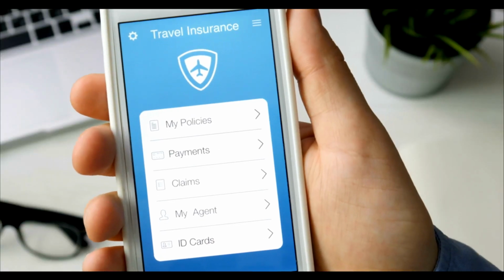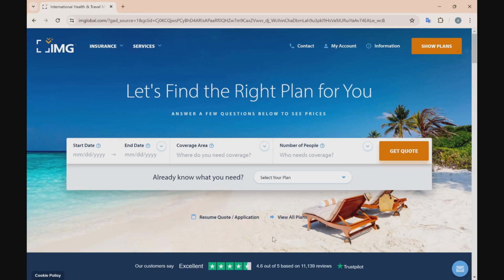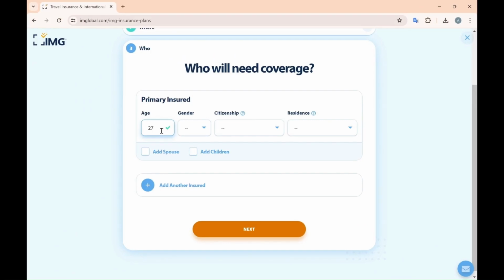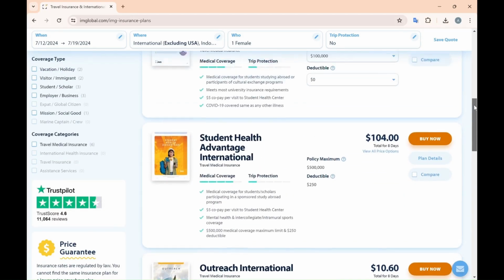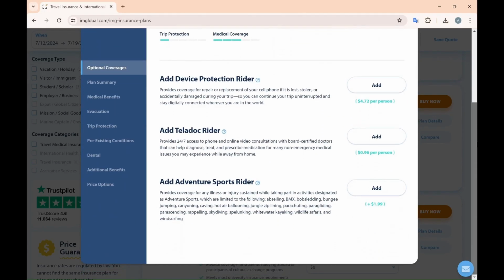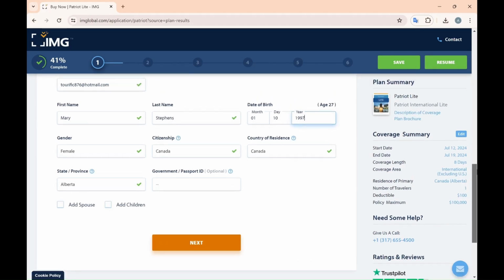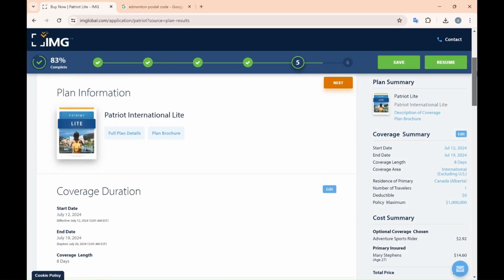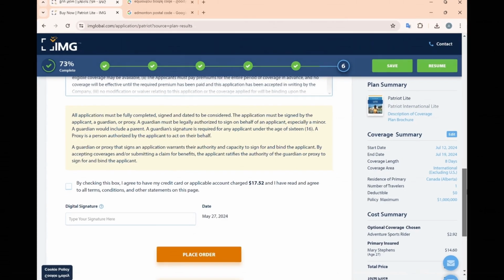Traveling or Relocating in 2025? Save Thousands With Travel Insurance!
Planning to travel in 2024? Learn how to apply for travel insurance with zero out-of-pocket expense! In this video, we'll show you the best tips and tricks to secure comprehensive travel insurance at no cost. Whether you're going on a vacation or business trip, this guide will ensure you're covered without breaking the bank. Get all the insider knowledge and expert advice you need for worry-free travel. Watch now to find out how! This video is particularly helpful for persons travelling to countries where travel insurance is required such as Dubai and Schengen countries. 📍

► TRAVEL ESSENTIALS WE RECCOMMEND 🌍
Lightweight Travel Suitcase
Digital Nomad Travel Backpack
Luggage Packing Organizers
Universal Travel Adapter Set
Travel Size Toiletry Bottles Set
Reusable Travel Water Bottle
Travel Water Filter
Solar Power bank
Portable Multi USB cables
24 Pack Vacuum Storage Bags
Travel Umbrella
Handheld Portable Mini Fan
Passport Holder (Waterproof)
Portable Printer
Noise Cancelling Headset
TSA Compatible Luggage Locks
Luggage Tracking Device for Android Users

I use this FREE AI tool to make faceless videos fast.

✨ OUTLINE:
00:00:00 Greeting
00:00:45 Intro
00:00:56 Accessing the Website
00:01:11 Checking Travel details Part 1
00:01:44 Checking Travel Details Part 2
00:02:04 Checking Travel Details Part 3
00:02:52 Navigating the Eligible Plans
00:03:23 Patriot Lite Plan 1
00:04:01 Patriot Lite Plan 2
00:04:24 Patriot Lite Plan 3
00:04:37 Entering Personal Details
00:05:29 Coverage Options
00:05:44 Contact Information
00:06:17 Review
00:06:51 Payment Details
00:07:09 Confirmation and Documentation
00:07:27 Closing